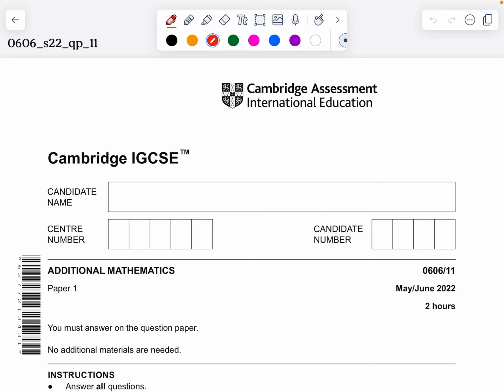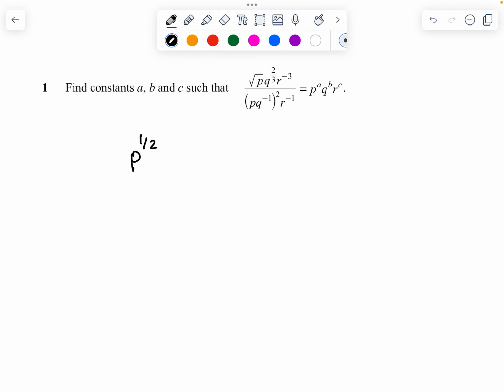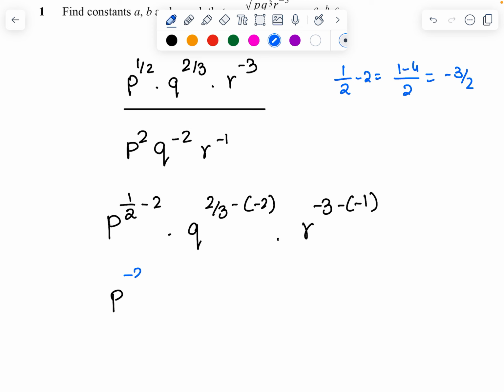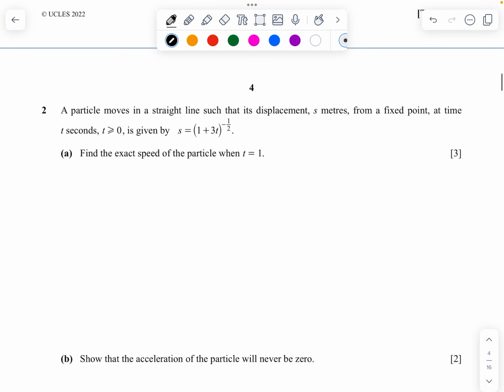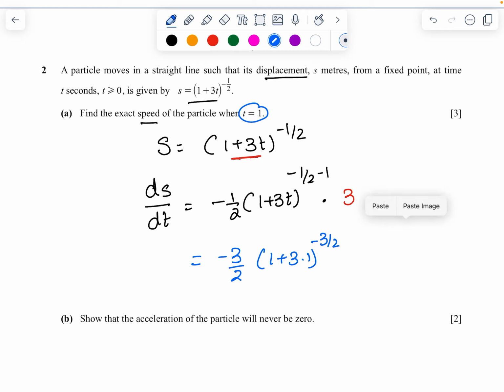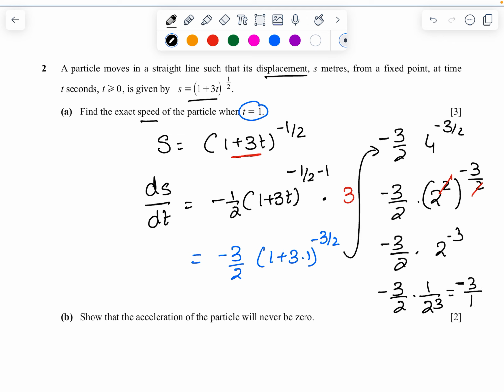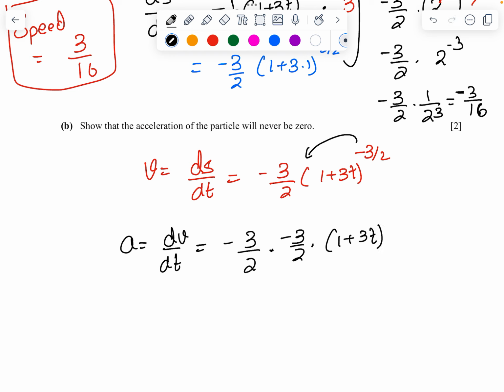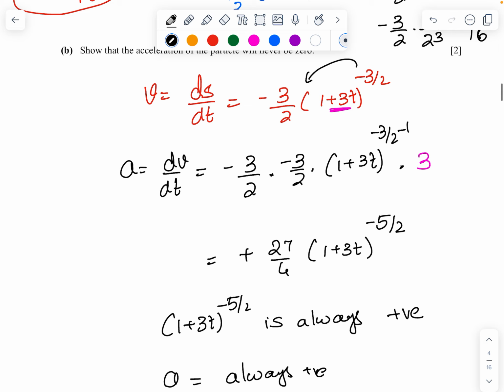Guided Solutions IGCSE Additional Math 0606 2022/11 Q 1_2